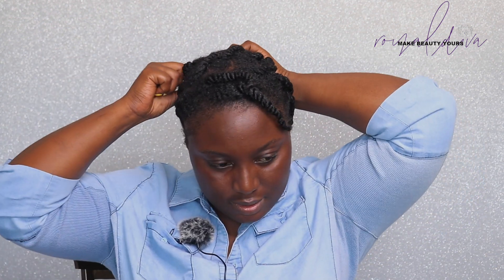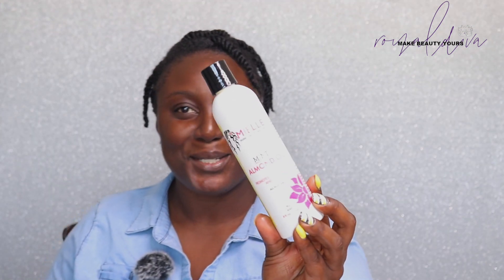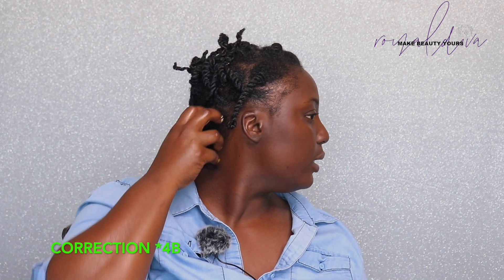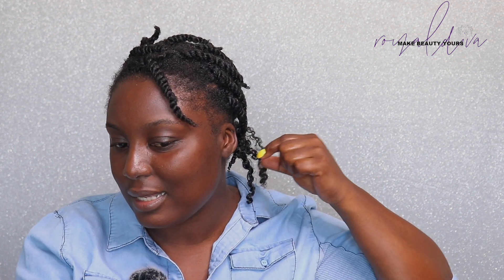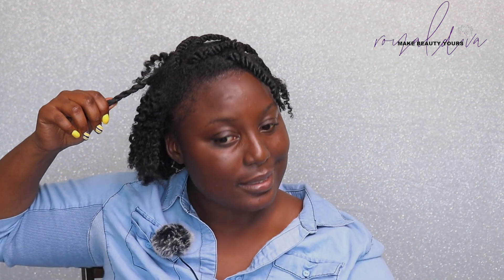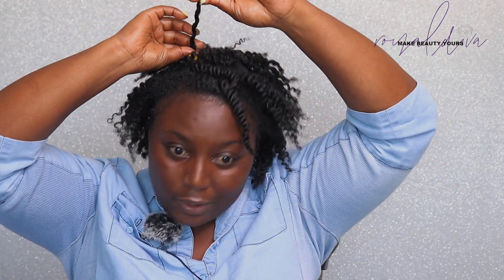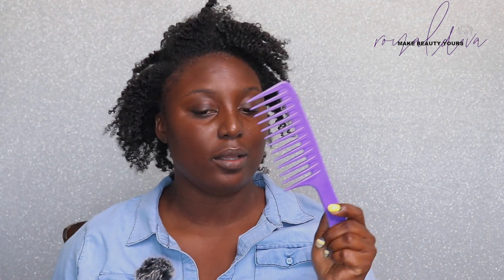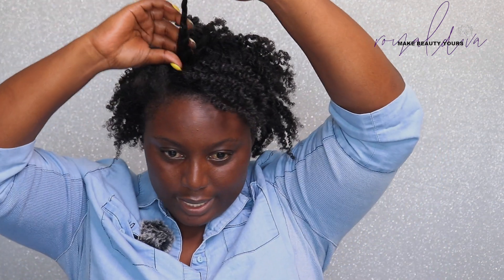HOW TO| TAKE DOWN TWIST OUTS WITH MINIMAL FRIZZ | NATURAL HAIR BEGINNERS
Hey naturalistas welcome back, in this video I wanted to focus on how I take down my twist outs. I share how I separate, and fluff my natural hair. This is perfect for beginners as I know how overwhelming it can be first hand trying to learn the perfect technique for each style. I love twist outs because it keeps my hair elongated, but trying to keep the definition and get some volume can sometimes be quite the task. What are your techniques if you have any??

Products used

African Pride Moisture Miracle